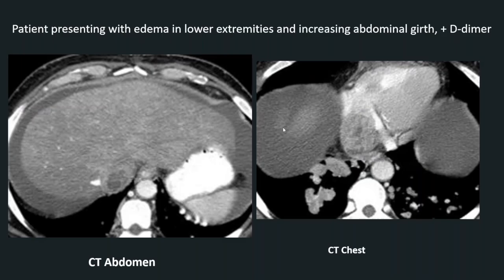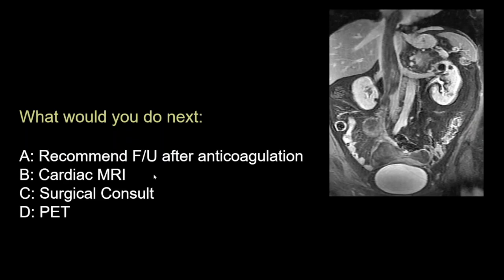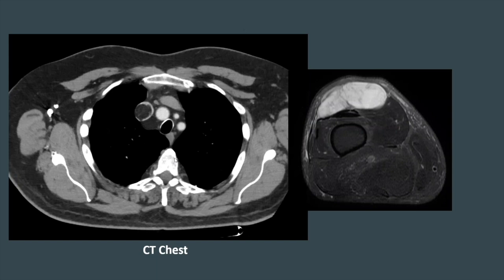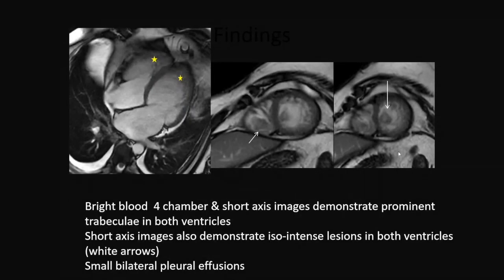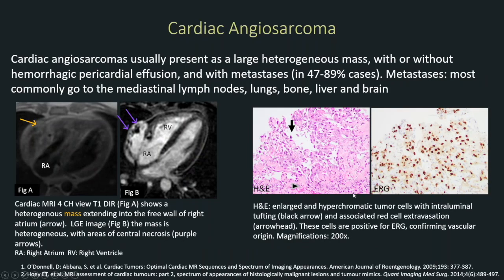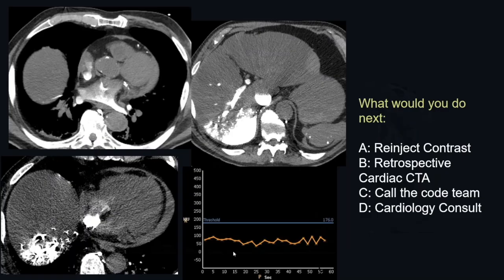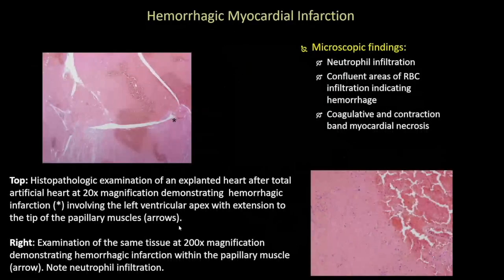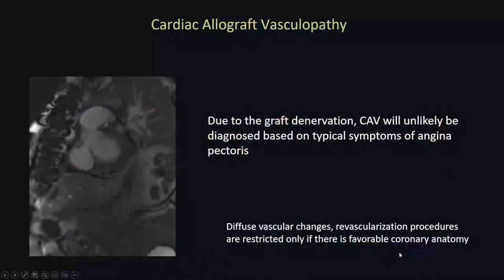NASCI Curious Cases Webinar - December 2025